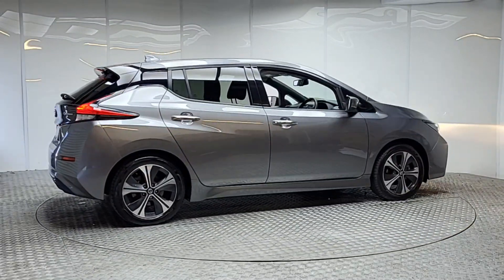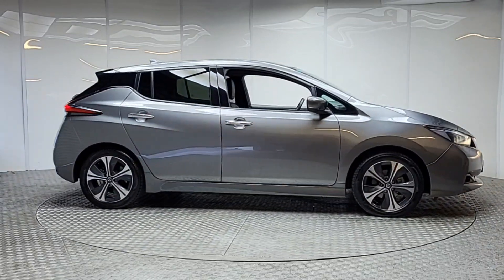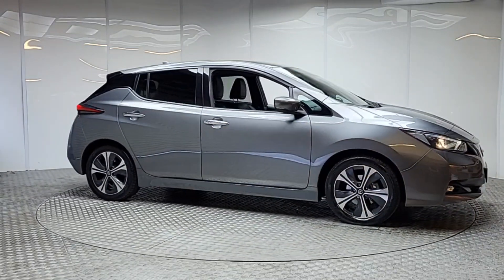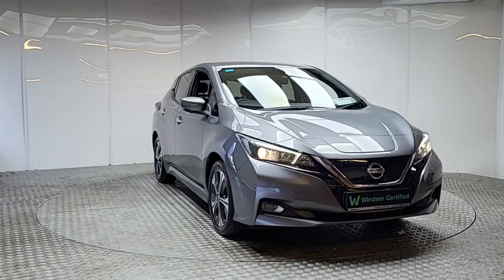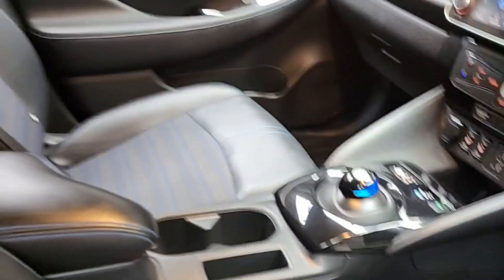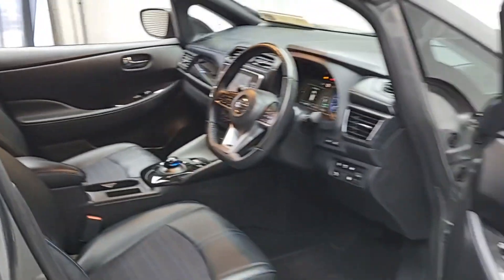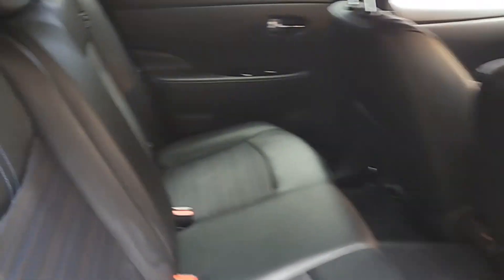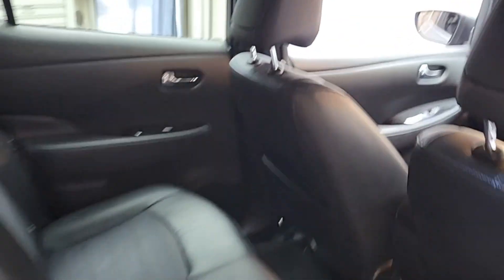211D36128 - 2021 Nissan Leaf N-connecta 5DR Auto RefId: 478287